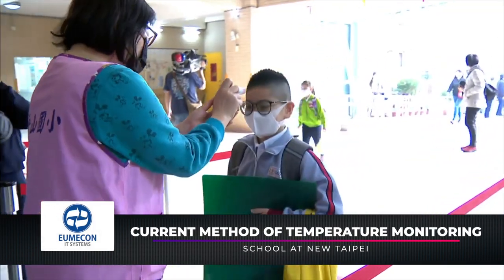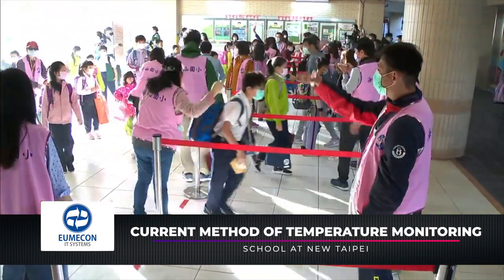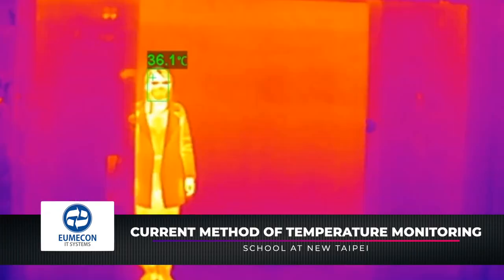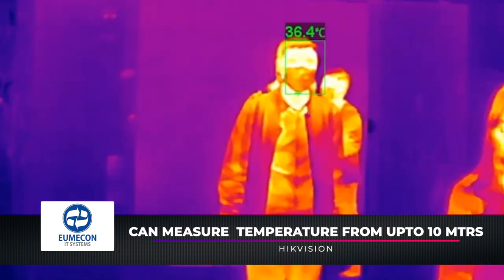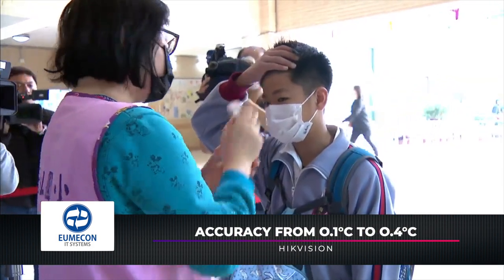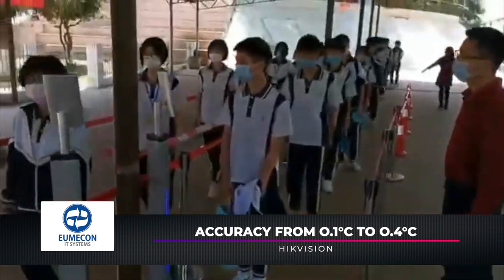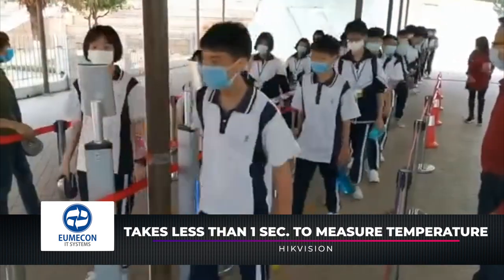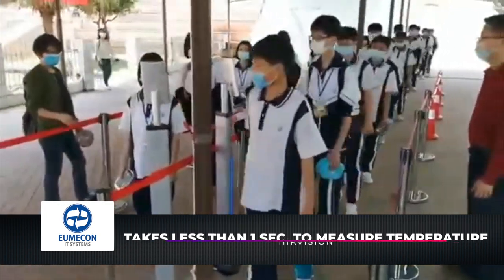School Thermal Screening Solution starting from just AED 550 per month...!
Eumecon with Hikvision offers a custom-tailored and advanced fever screening thermal camera solution which helps to keep school & universities a safer place. The solution uses Hikvision camera and is available as subscription-based with flexibility for school/universities management to own upon completing the minimum subscription term. The solution features:
- Quick 1-second scanning to read the temperature
- Integrates with existing time attendance system
- AI-based face recognition, Accuracy of 0.1°C to 0.4°C
- Filters out those not wearing facial masks by providing live alerts
- Minimize the need for security person & patrolling and many more.